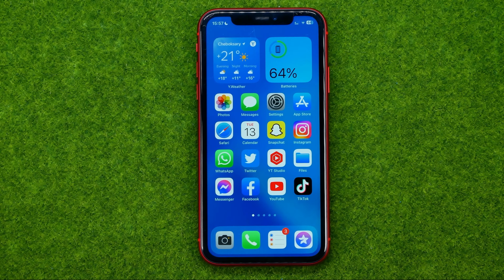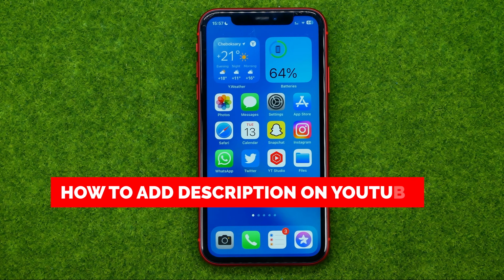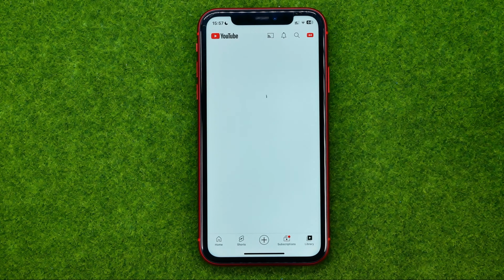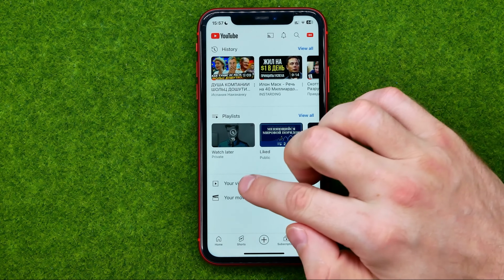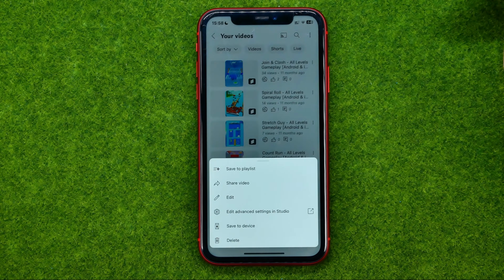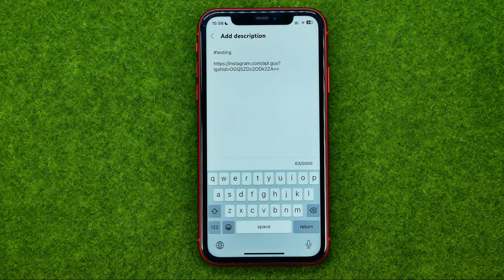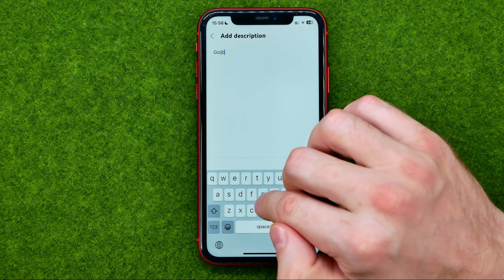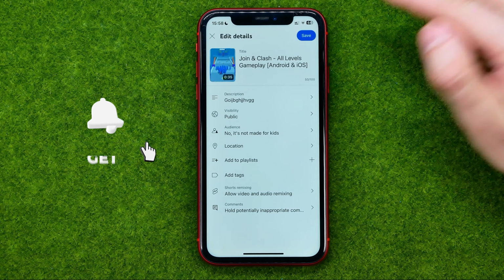How to Add Description on Youtube - Full Guide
If you are looking for a video about how to add description on youtube, here it is!
In this video I will show you how to add description on youtube channel. Be sure to watch the video to the very end.
You will learn how to add description on youtube videos. That's easy and simple to do from your phone.

00:00 - Intro
00:24 - How to add description on youtube